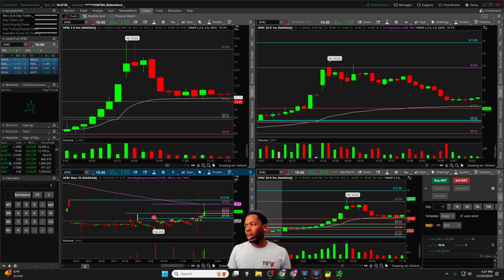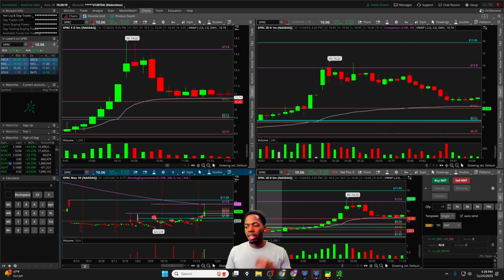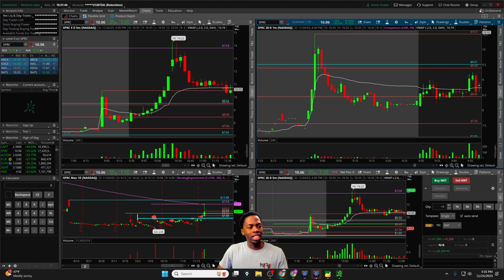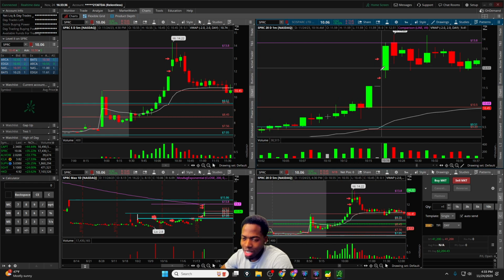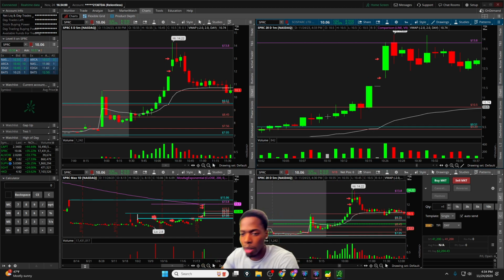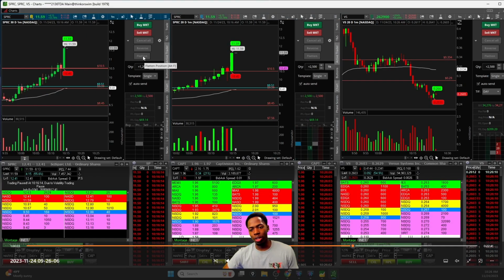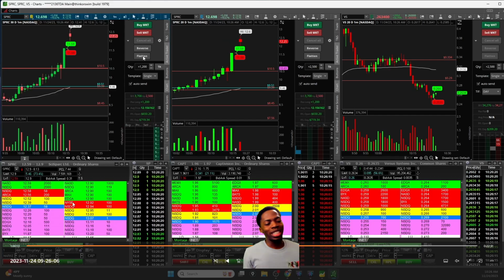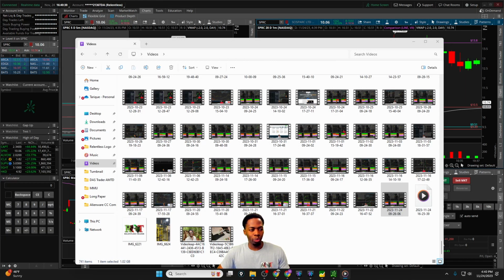+$2400 In 1 Hour Day Trading